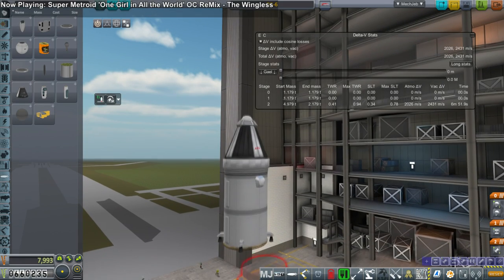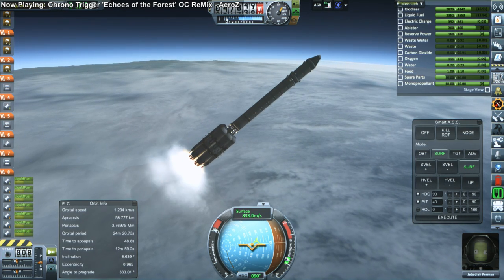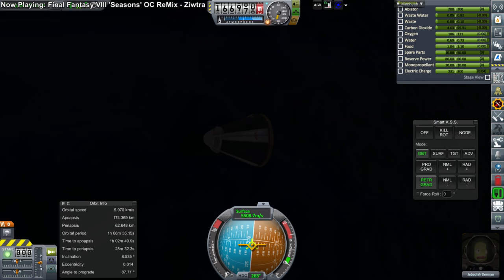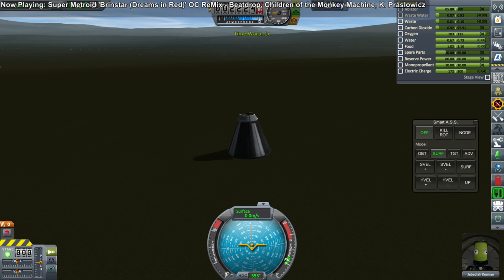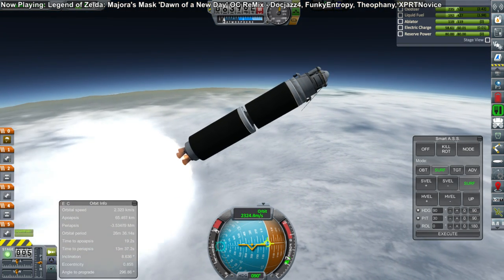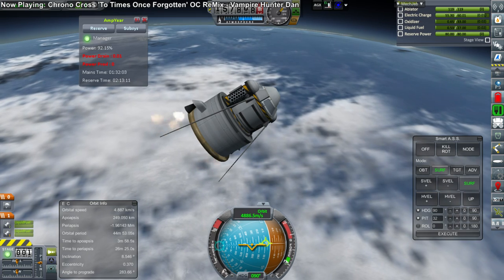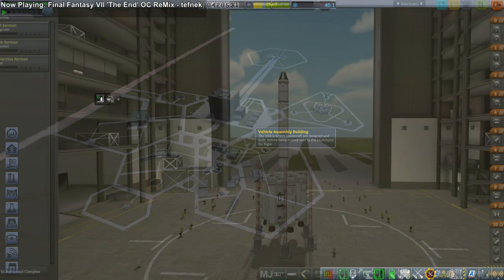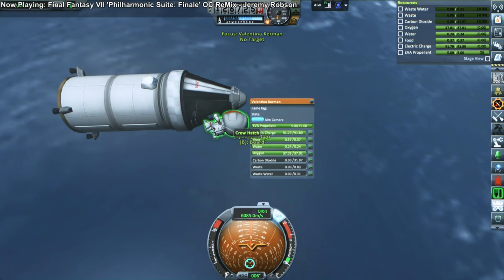Kerbal Space Program (1.2.2) - Galileo 6.4x 06 - To Orbit and Back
I aim to get Jeb into orbit, send a probe to orbit and recover it, and then have Valentina do our first EVAs in space.